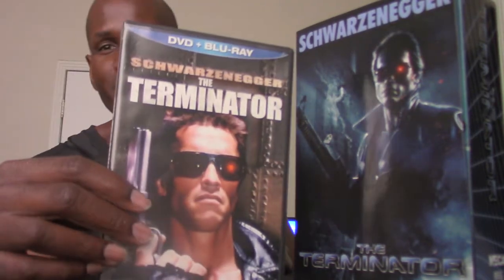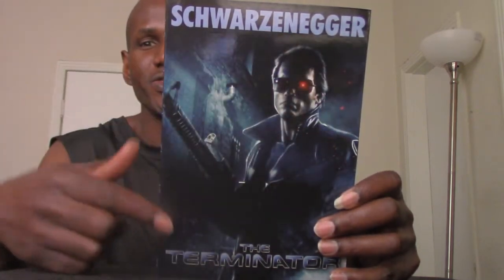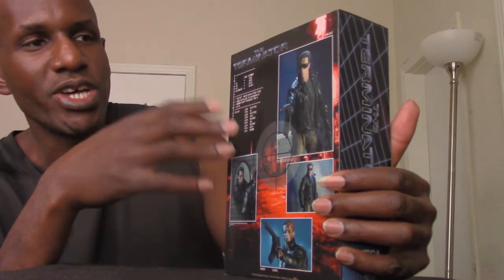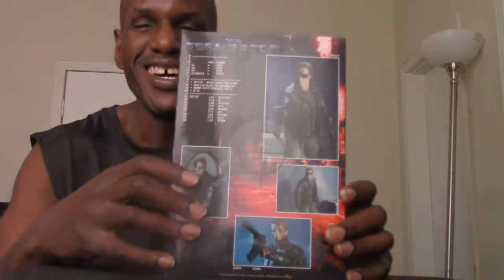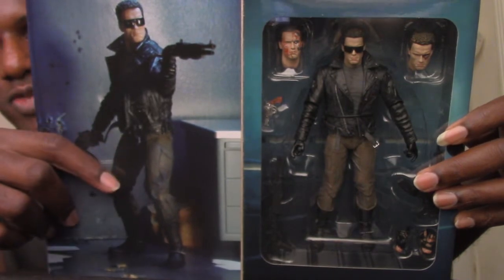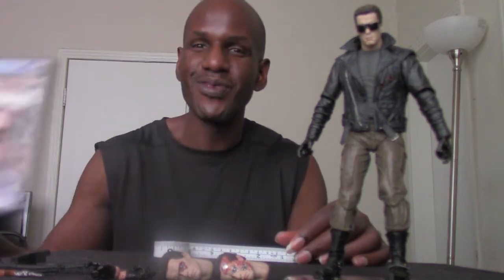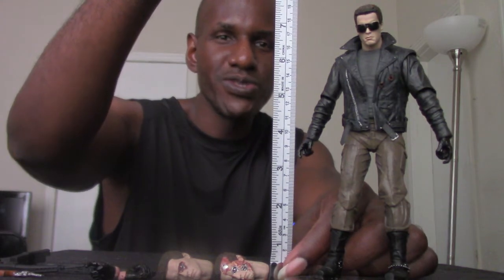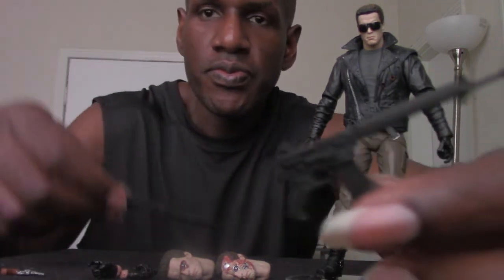NECA Terminator Ultimate Police Station Assault T-800 Figure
Its me talking about my ultimate "T-800" figure based on the movie
"The Terminator", from "NECA".